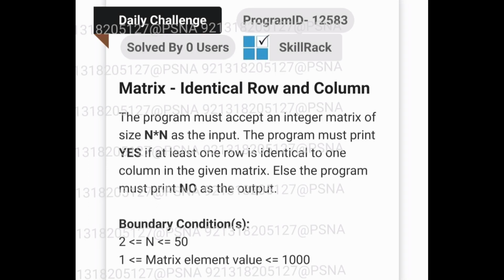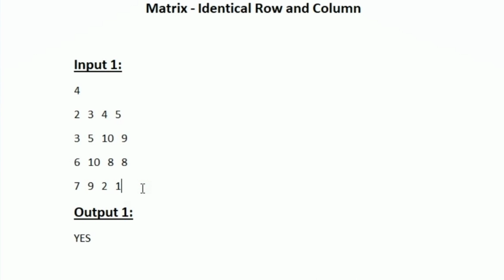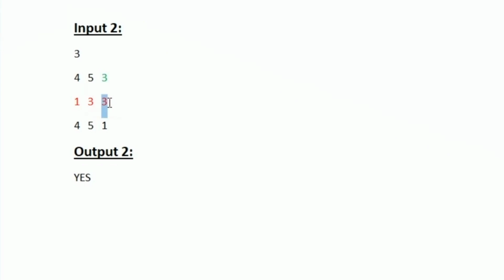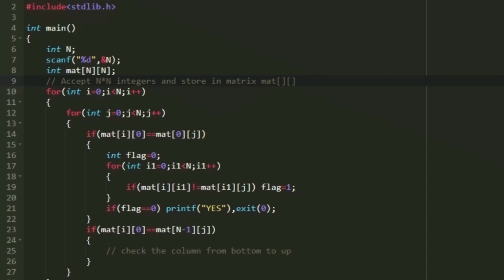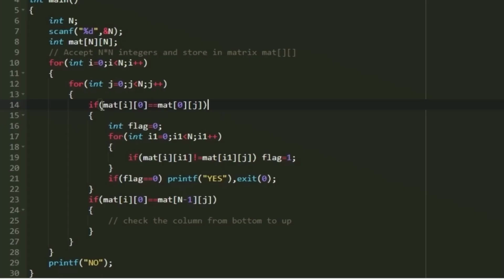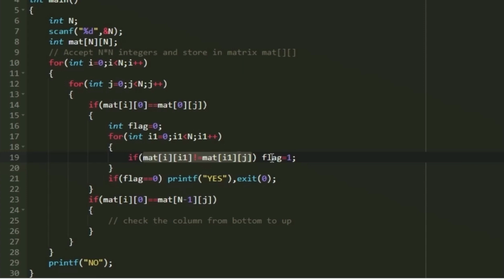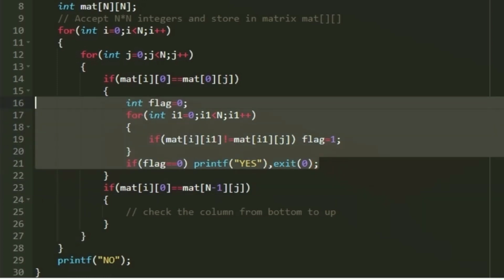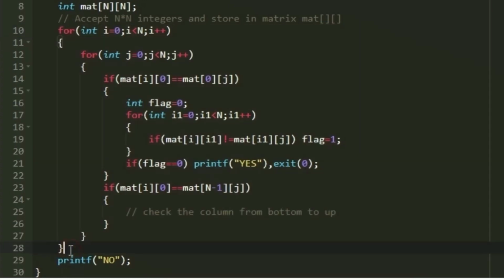Matrix - Identical Row and Column | skillrack daily challenge